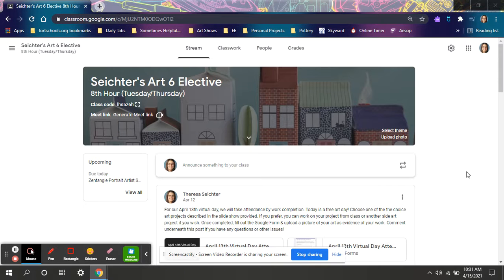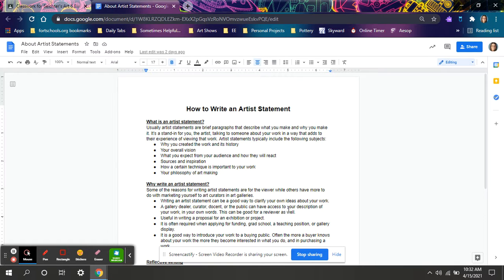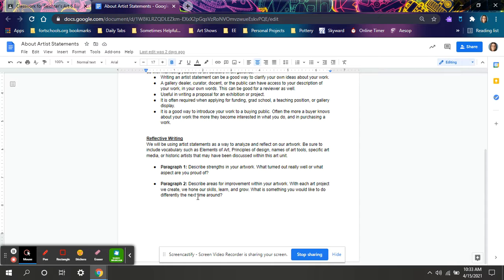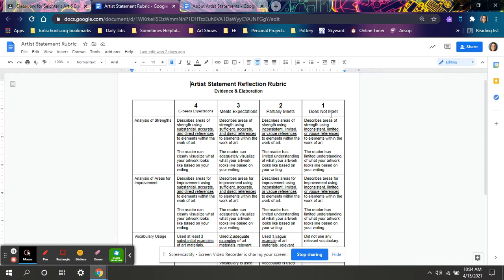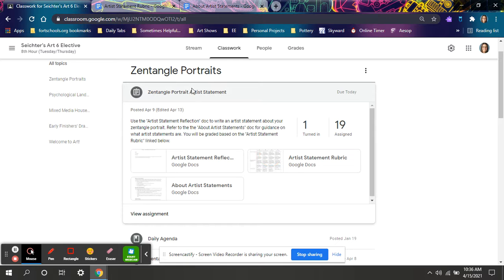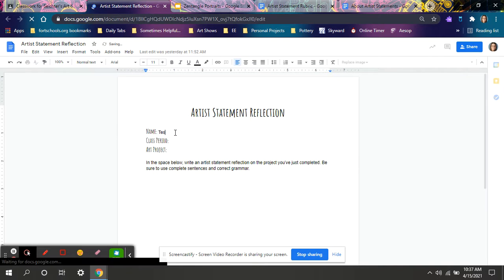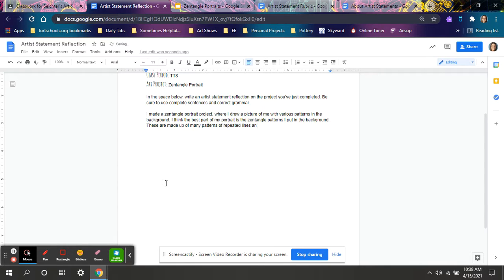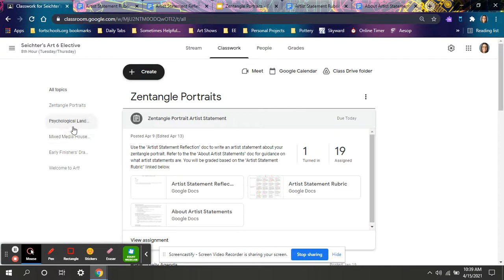Writing Artist Statements